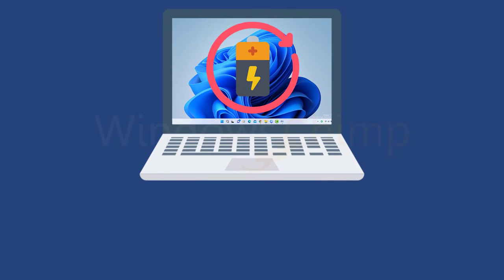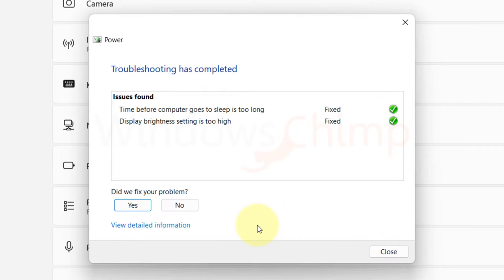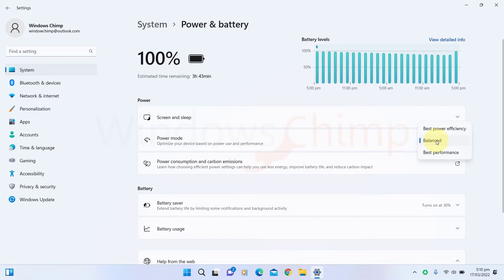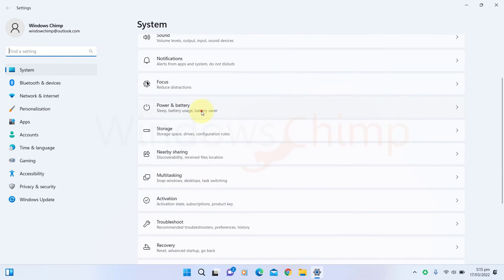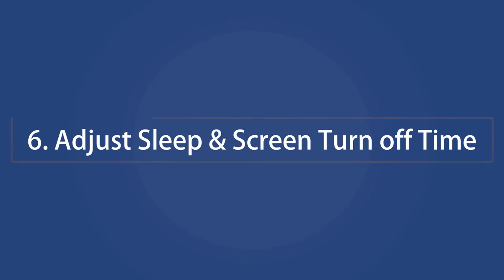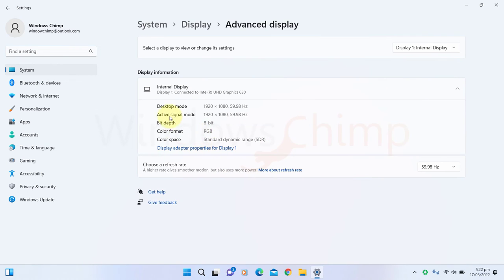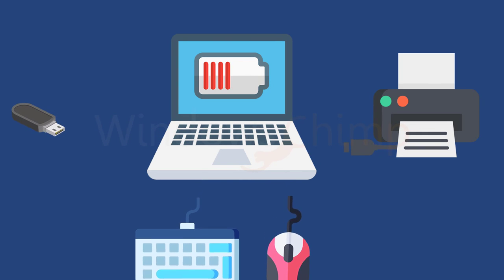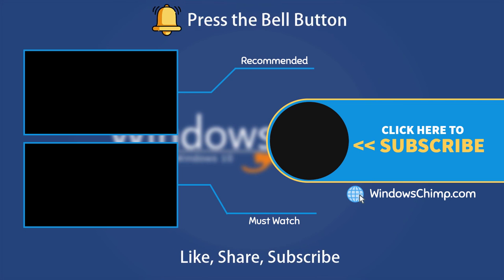10 Tips to Increase Battery Life in Windows 11 Laptop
10 Tips to increase battery life in Windows11 laptop. Are you worried about your Windows 11 laptop battery life? You can use some tips to ensure a good battery life on Windows 11. In this video, you will see 10 tips to increase the battery life of your Windows 11 laptop. So don't skip any tips, but you are free not to apply any tips you don't like.

0:00 Intro
0:21 1. Run Power Troubleshooter
0:52 2. Use Lower Brightness on Battery
1:20 3. Select Best Efficiency Power Mode
1:40 4. Activate Battery Saver
2:11 5. Disable Background Apps
3:12 6. Adjust Sleep & Screen Turn off Time
3:38 7. Reduce Refresh Rate of Display
4:08 8. Disable Wi-Fi and Bluetooth
4:32 9. Unplug Unnecessary Devices
4:52 10. Use Dark Mode or Dark Theme